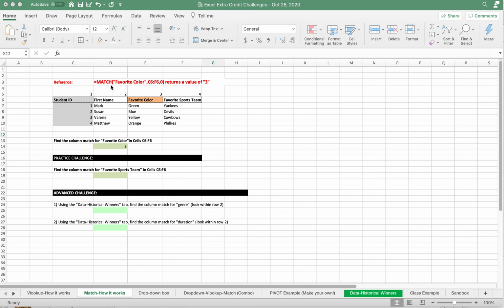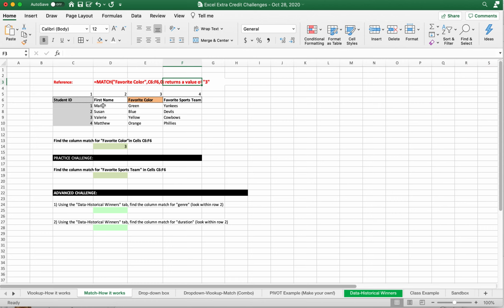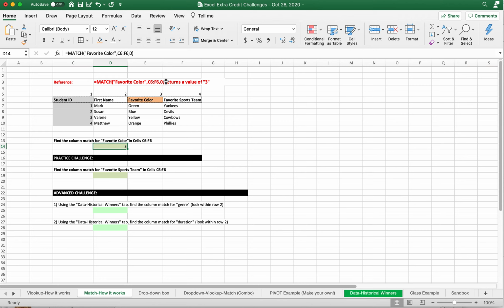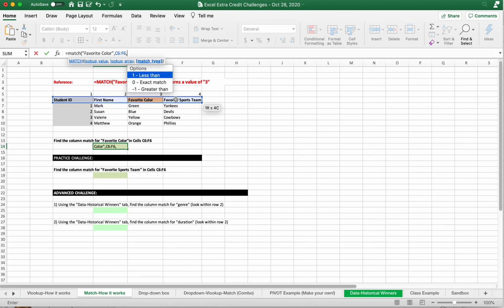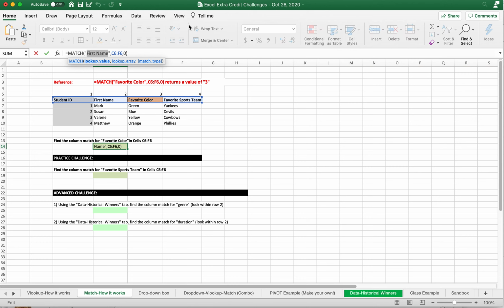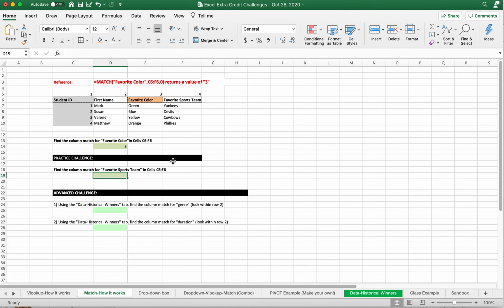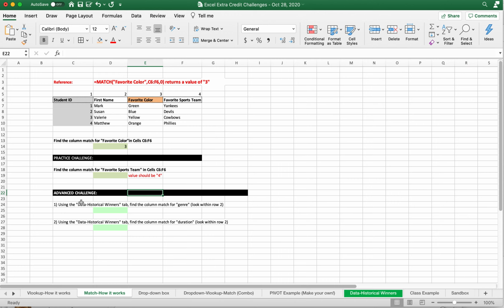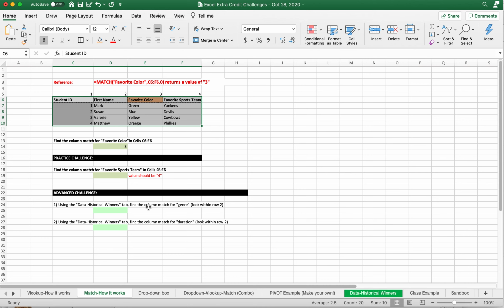Excel Tutorial - Match Formula